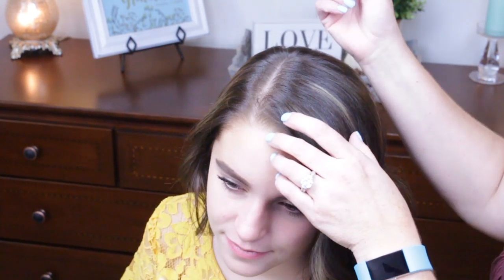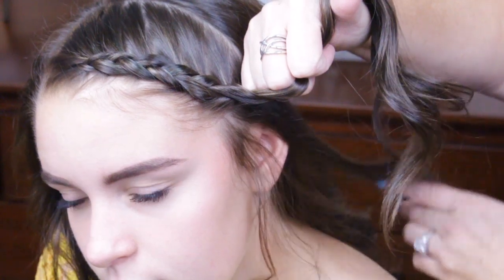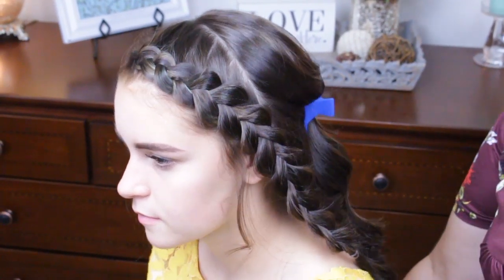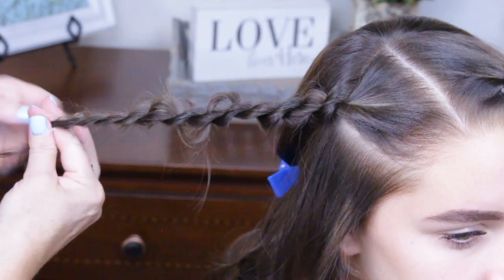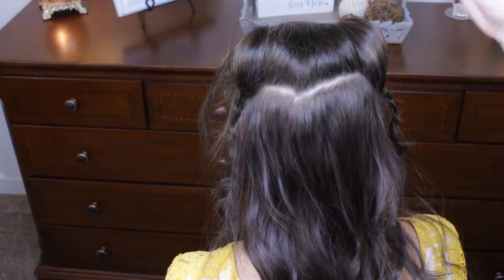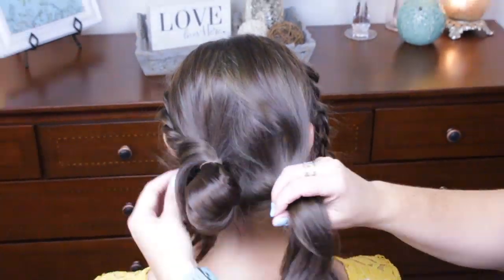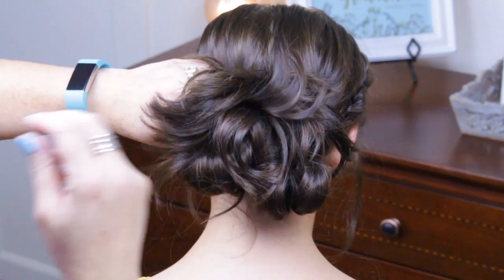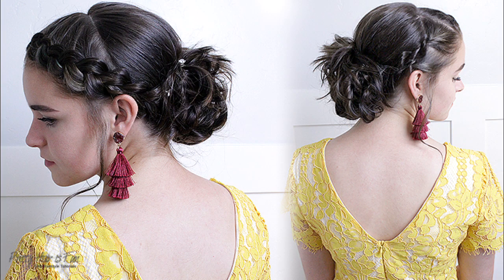HOMECOMING HAIRSTYLE - BRAIDED UPDO!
TO SEE CETERA'S WHOLE OUTFIT BE SURE TO FOLLOW OUR INSTAGRAM PAGE AND FACEBOOK PAGES!! (@prettyhairisfun). Our Homecoming was super early this year so we got in some good practice for a cute hairstyle that is easy but will get you so many compliments! This simple updo would work great on shorter hair lengths (to shoulder or longer) or longer hair lengths- or you can modify it for shorter hair. Braids are all the rage for Homecoming, pulled wide and soft and pretty. We hope you love this hairstyle! Give us a shout out if you try it and use it and tag us with your pic! phifhomecominghair 😍

Be sure to check out our most popular hairstyles in the following playlists!

Have a great week and we'll see you on Tuesday!

Facebook: Pretty Hair is Fun

Category
Howto & Style
License